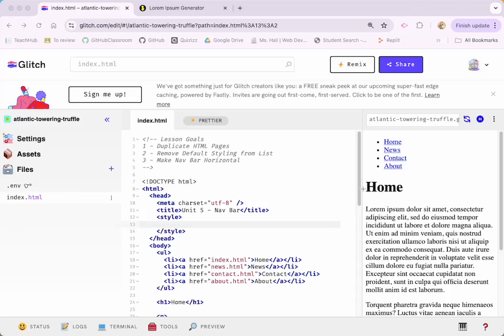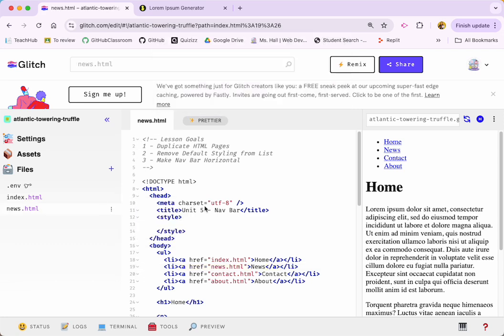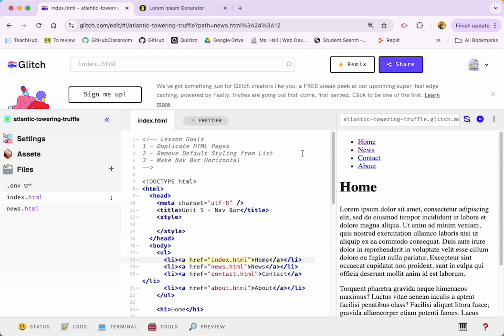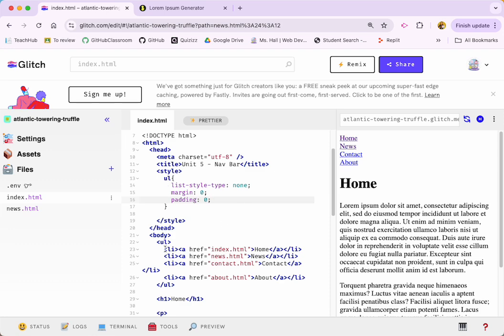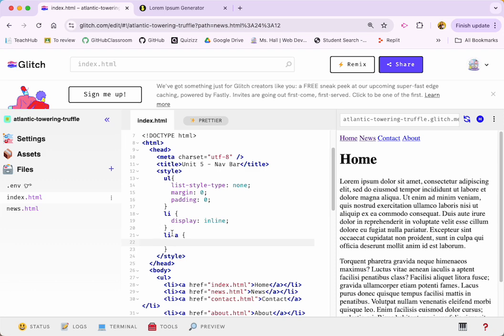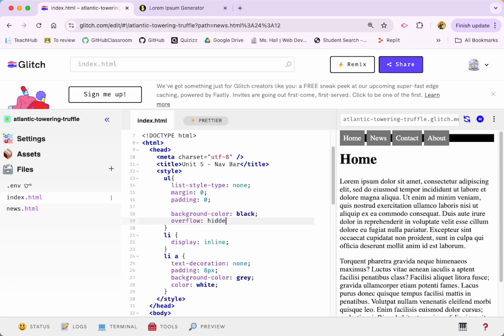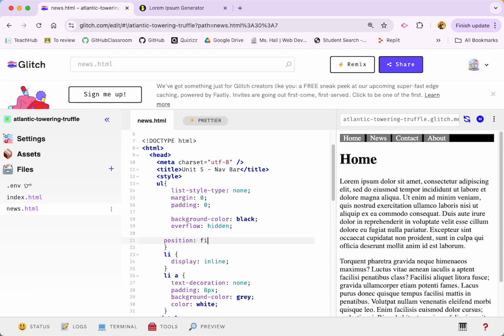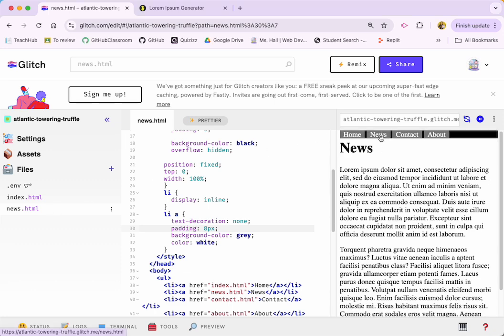HTML + CSS Nav Bar